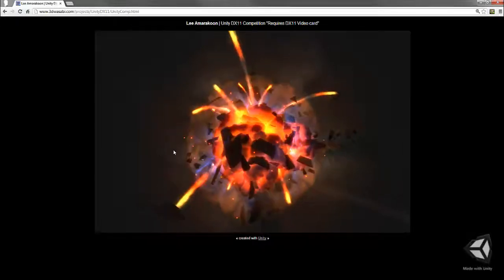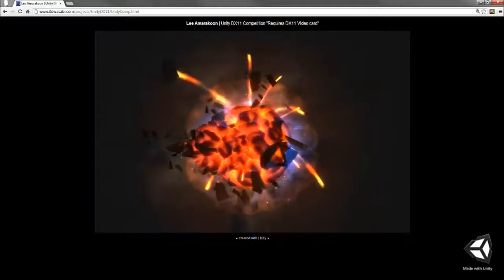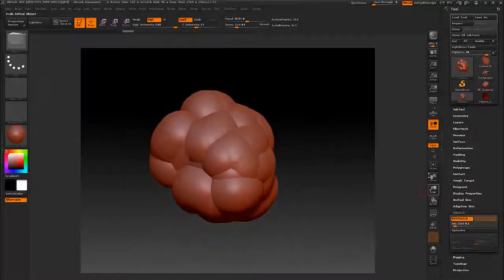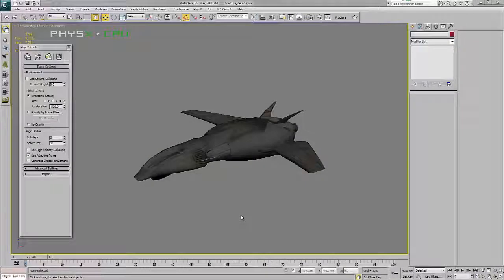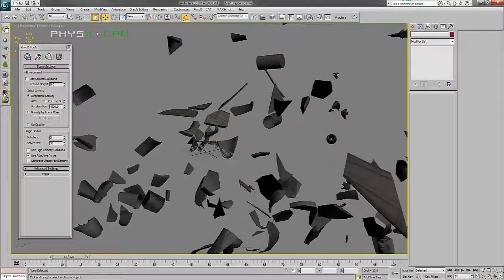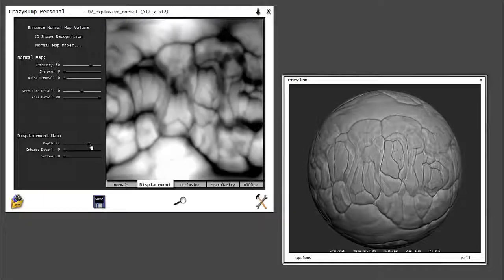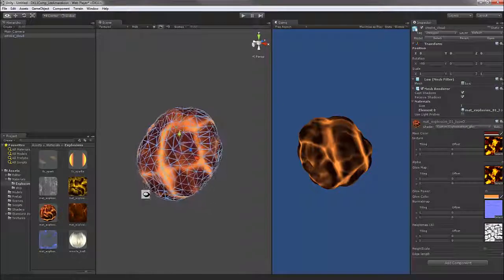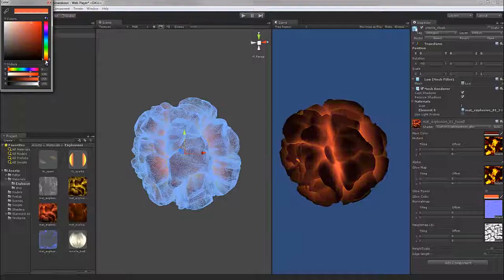Unity 4 DirectX 11 Competition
This is breakdown of how I created my entry for the Unity 4 competition.  Using a tessellation shader.